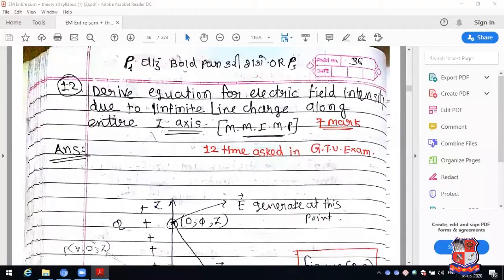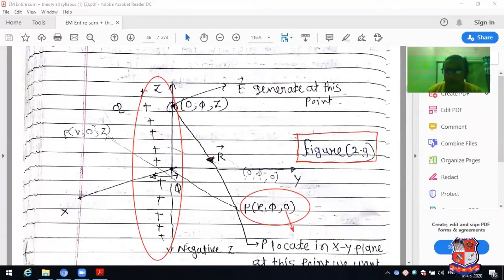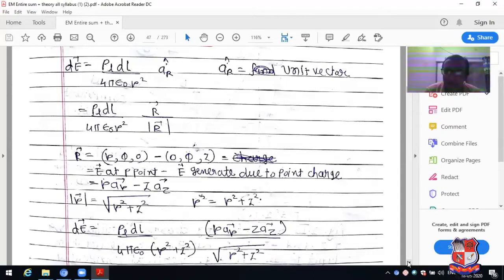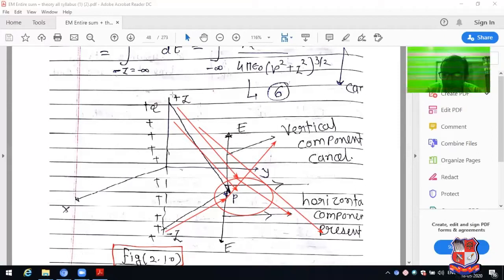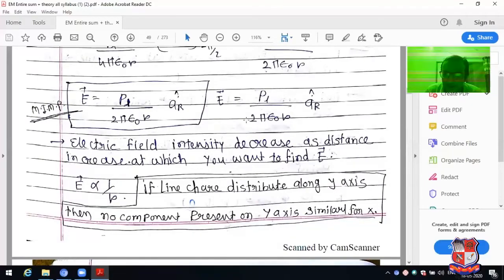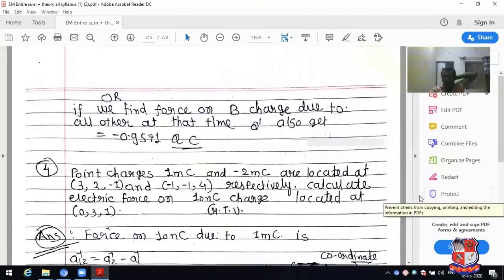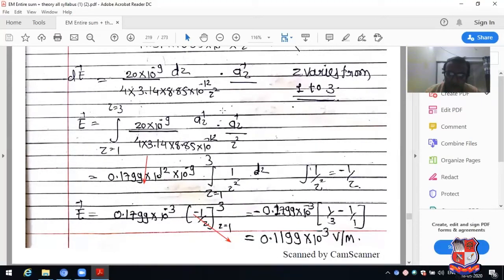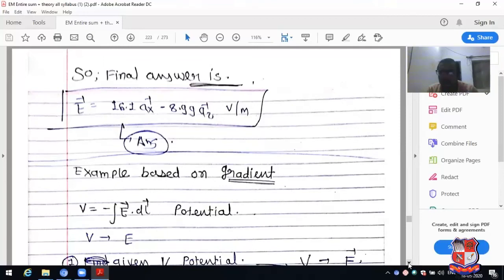GTU_BE_ELECTRONICS & COMMUNICATION ENGINEERING_3141009_Electromagnetic Theory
Subject : 3141009  -  Electromagnetic Theory (Sem-4)
Topic : Topic: Electric field due to line charge + Application Examples of Line charge